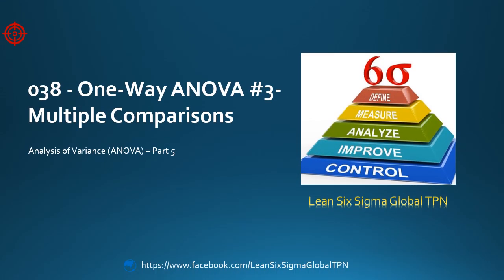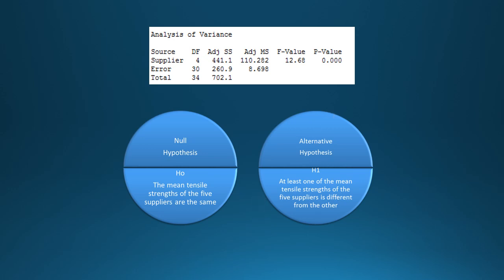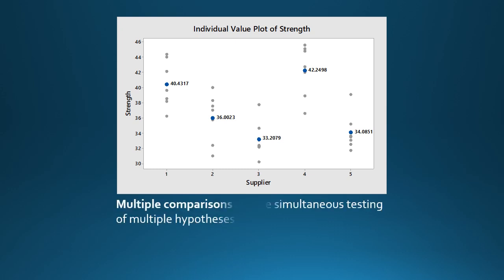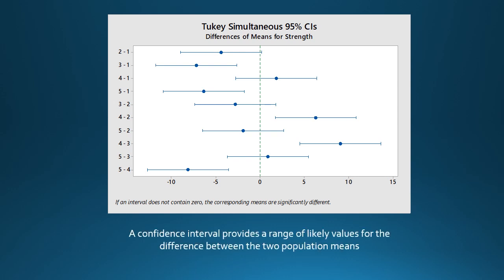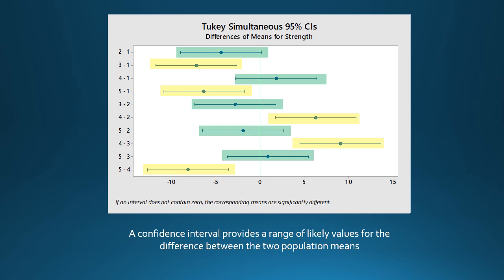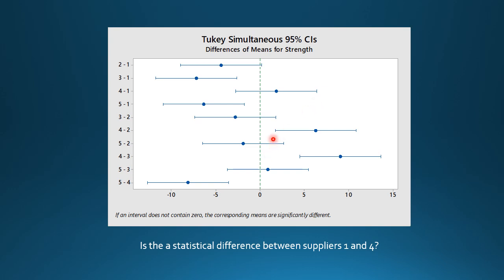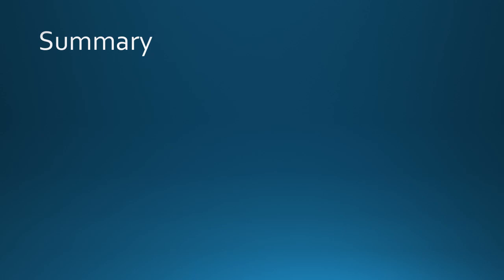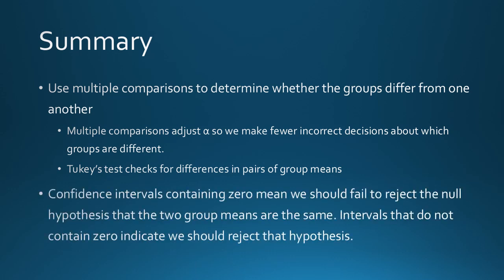038 One-Way ANOVA - Multiple Comparisons - Lean Six Sigma Training